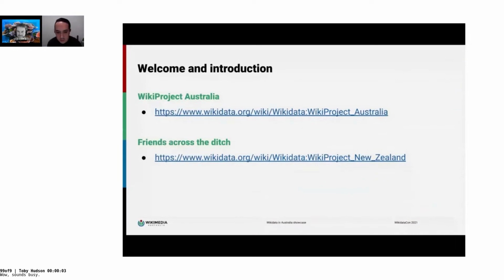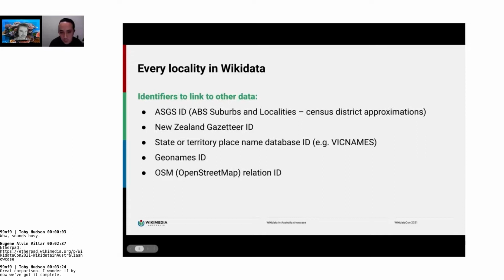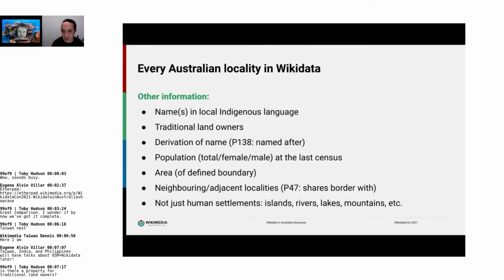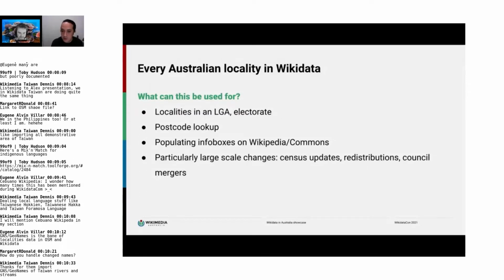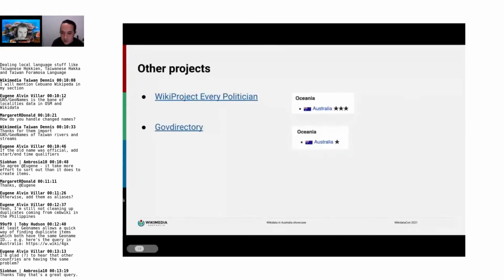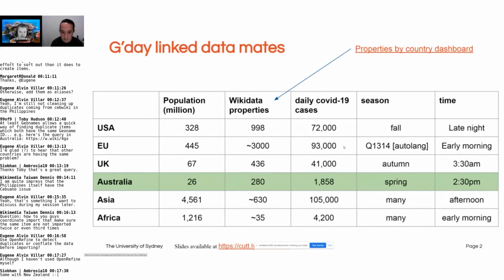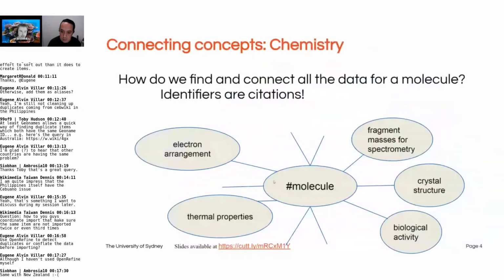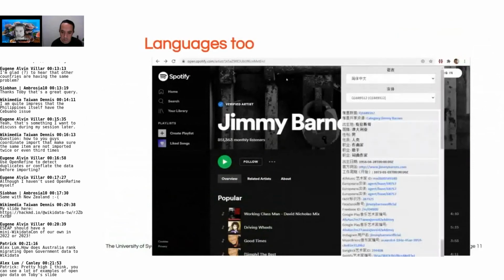Wikidata in Australia showcase (WikidataCon 2021 recording)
Title: Wikidata in Australia showcase
Speakers: Alex Lum / Canley